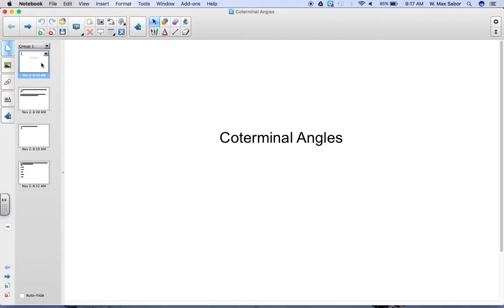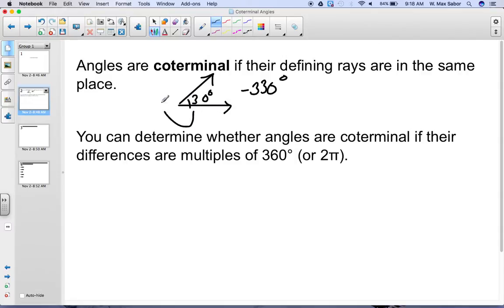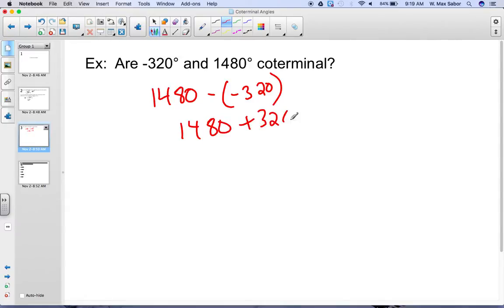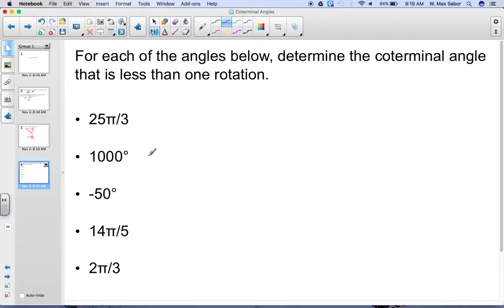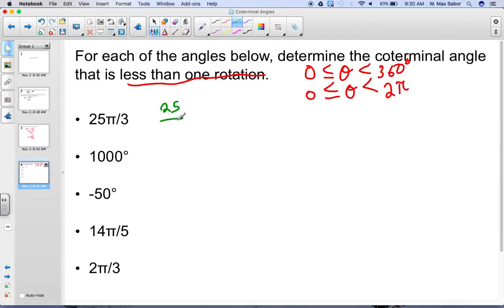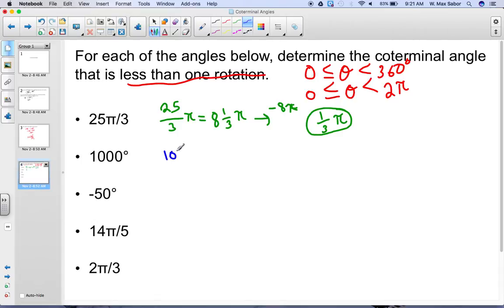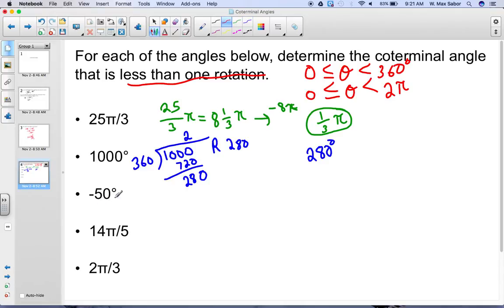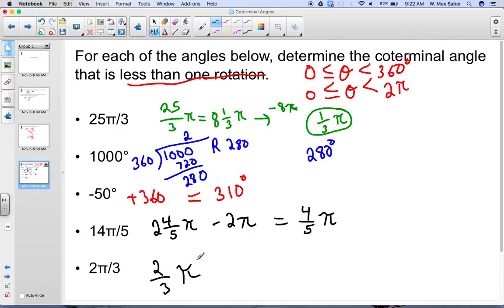P4.a (2/3) Coterminal Angles